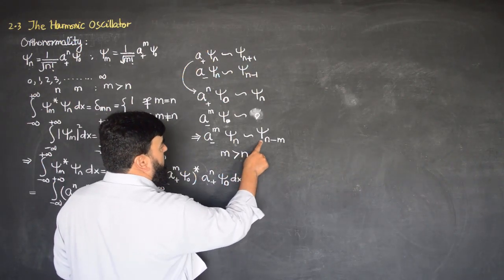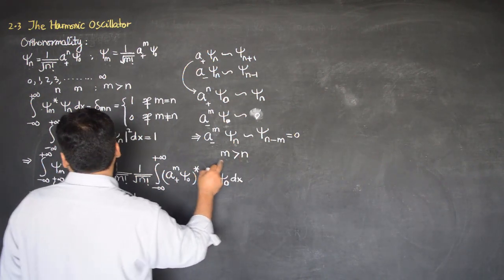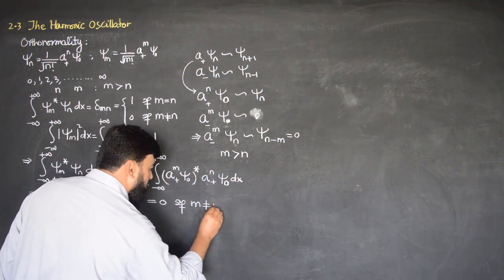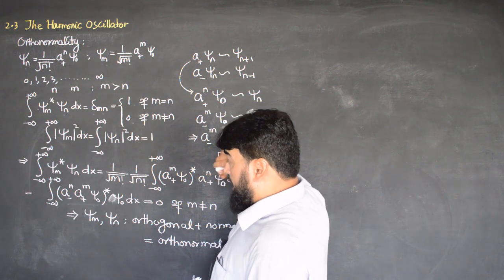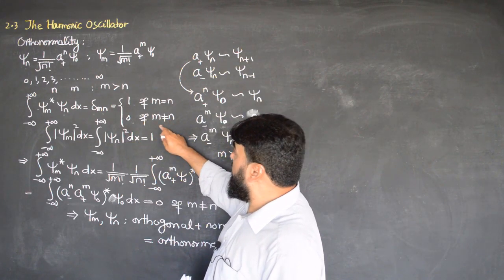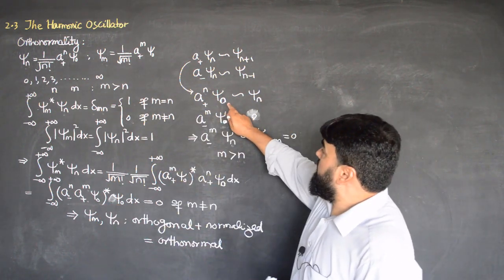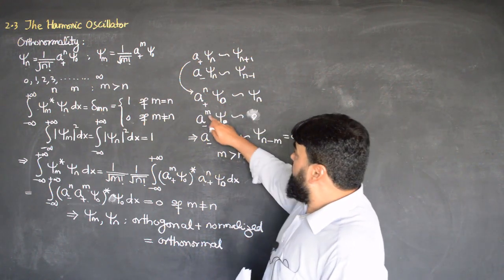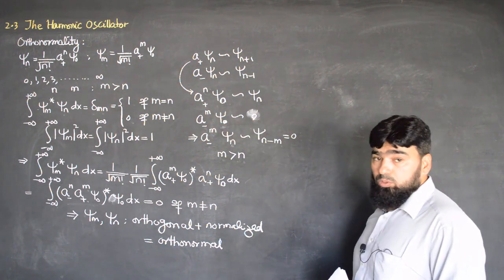L12.3 The harmonic oscillator: orthonormality of states: solution example 2.5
0:00 - Orthonormality Condition of the Harmonic Oscillator
0:59 - Proof of Orthonormality
2:07 - Summary of Orthonormality
3:19 - Example 2.5: Expectation Value of Potential Energy
5:27 - Expression for Position Operator
7:52 - Calculation of
9:38 - Calculation of the Expectation Value of
12:16 - Final Calculation of Potential Energy

This lecture focuses on the quantum mechanics of the harmonic oscillator, specifically addressing the orthonormality of the oscillator's wave functions. It delves into the mathematical derivation of the orthonormality condition, explaining how the annihilation and creation operators, a− and a+, interact with the wave functions. The lecture also covers the expectation value of potential energy in the harmonic oscillator, detailing how to express the position operator xxx in terms of a− and a+, and calculates the potential energy for the initial state. This is followed by a detailed example involving the calculation of expectation values in the context of quantum mechanics.

The harmonic oscillator: orthonormality of states: solution example 2.5